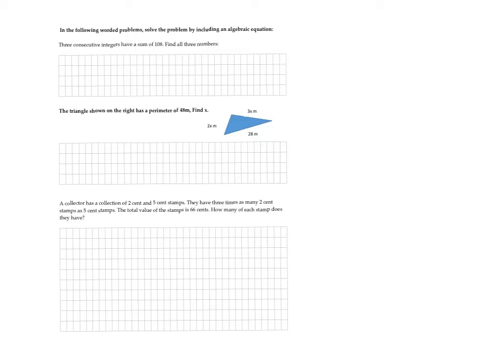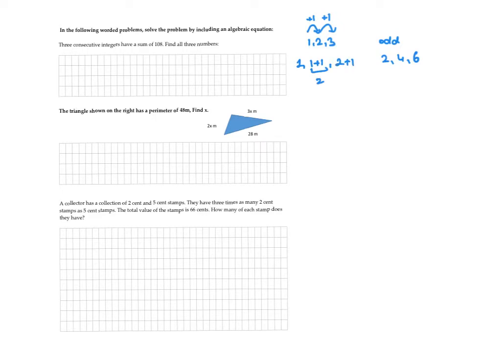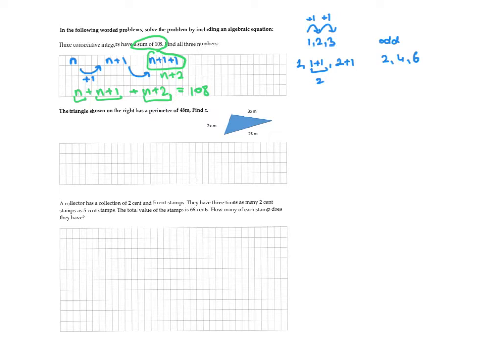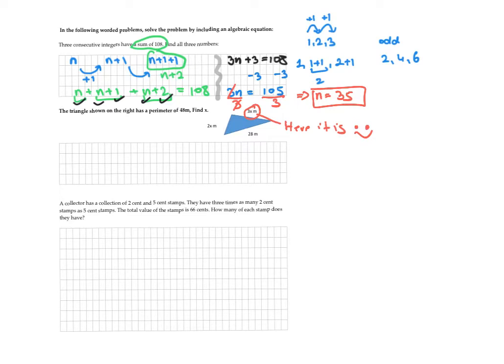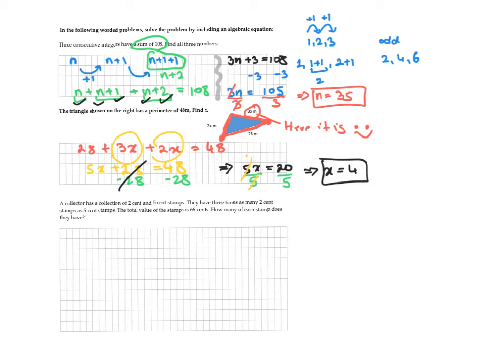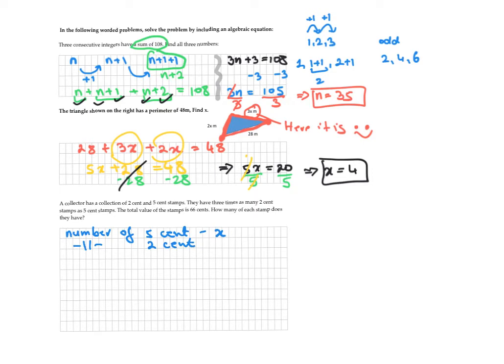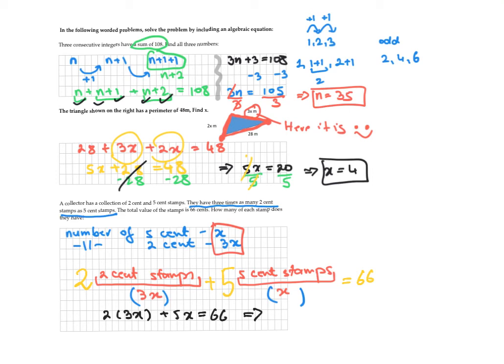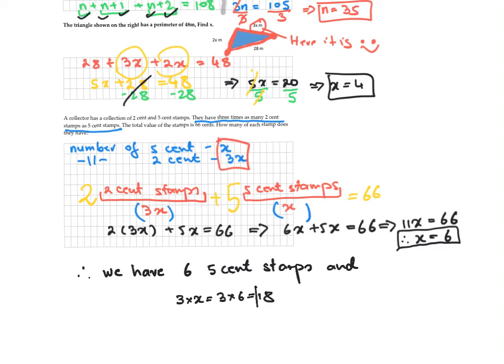Linear equations - solving worded questions in maths - Algebra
Solving worded questions in mathematics using linear equations - algebra.